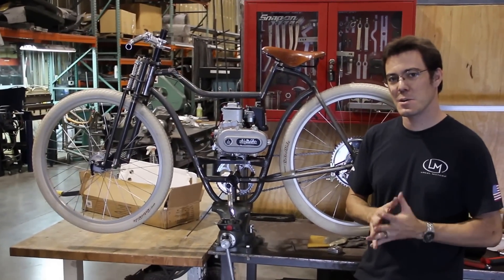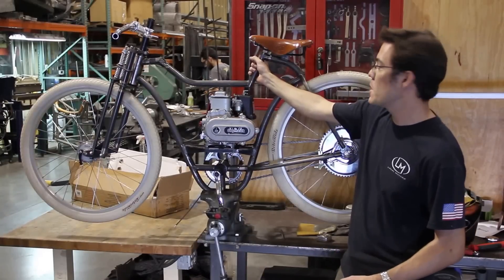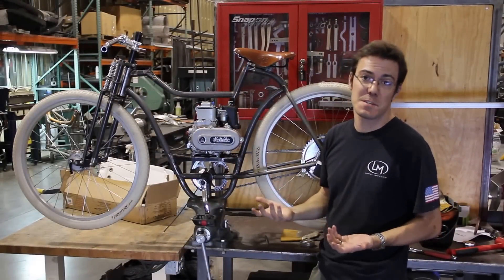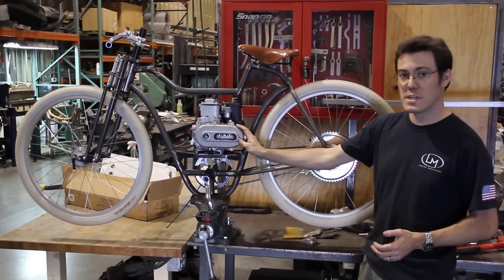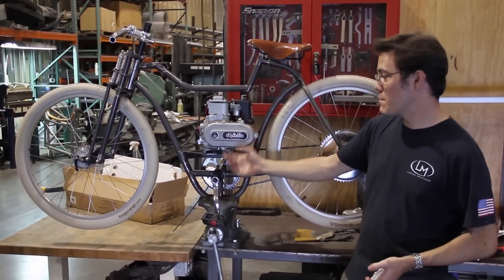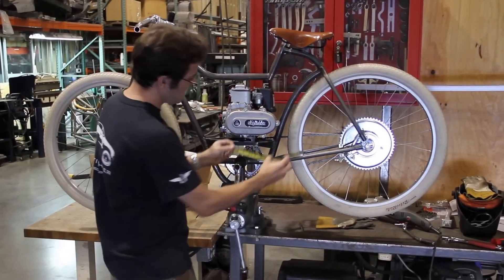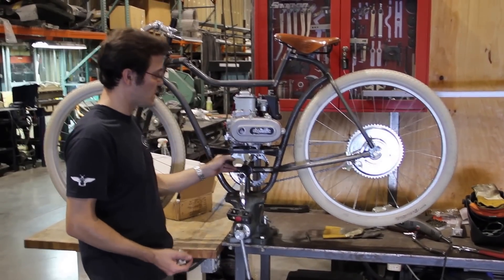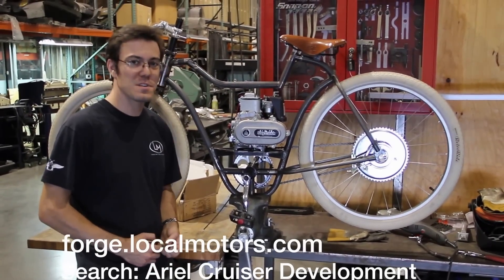LM Cruiser Transmission & Engine Cover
Community manager Matt Jackson explains the mounting of the Cruiser transmission, and asks the Local Motors community to help design the engine cover.